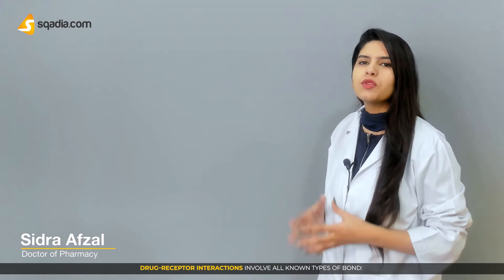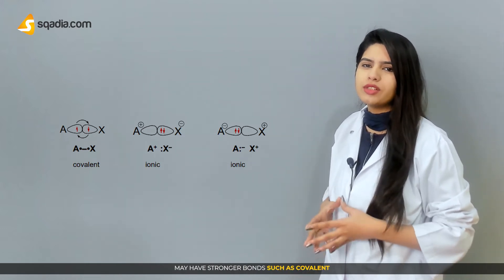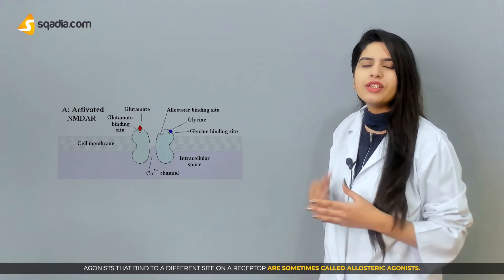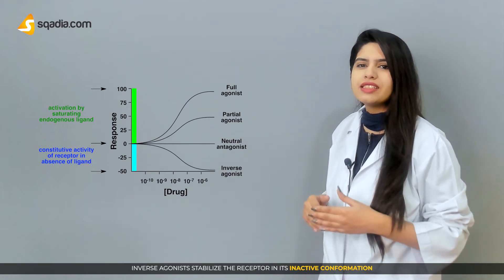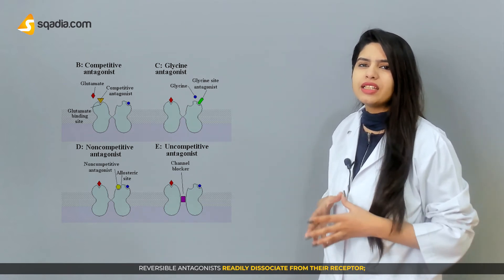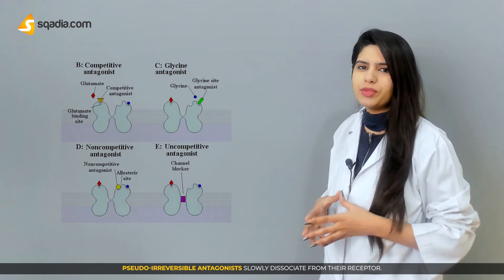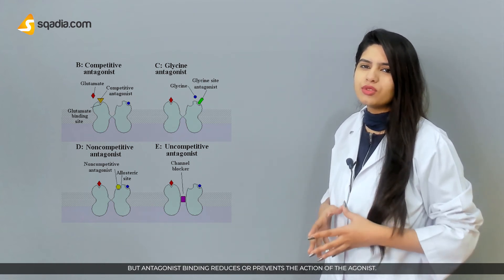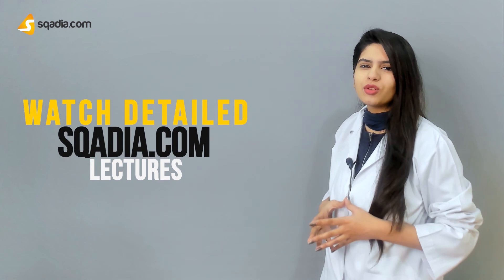Drug Receptor Interaction | Pharmacodynamics | 2-Minute Pharmacology | V-Learning™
🔍 Understanding Drug Receptor Interactions

Drugs with a short duration of action generally form weaker bonds, while those with a long duration or irreversible interactions form stronger bonds, such as covalent bonds. 🧪

▬ 📃 Drug Receptor Interaction Explained ▬▬▬▬▬▬▬▬▬▬

Ligands bind to precise molecular regions called recognition sites on receptor macromolecules. 🎯

👉 Agonists activate receptors to produce the desired response. 🚀

👉 Antagonists prevent receptor activation and produce various effects. 🛑

▬ 📜 Types of Receptor Antagonists ▬▬▬▬▬▬▬▬▬▬

🔵 Reversible Antagonists: These readily dissociate from their receptor. ↔️

🔵 Irreversible Antagonists: These form a stable, permanent, or nearly permanent chemical bond with their receptor. 🔗

▬ 📃 Why are drug receptor interactions important? ▬▬▬▬▬▬▬▬▬▬

Understanding these interactions helps in designing effective drugs and predicting their behavior in the body, ensuring optimal therapeutic outcomes and patient safety.

Learn more about this crucial topic in just 2 minutes! ⏳